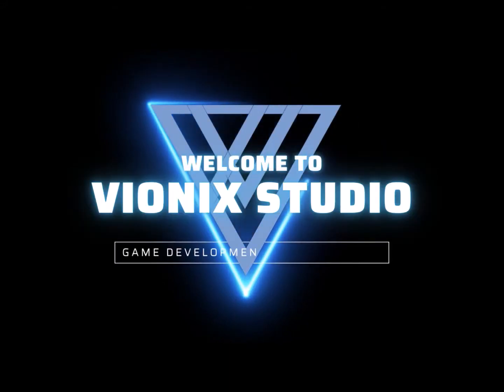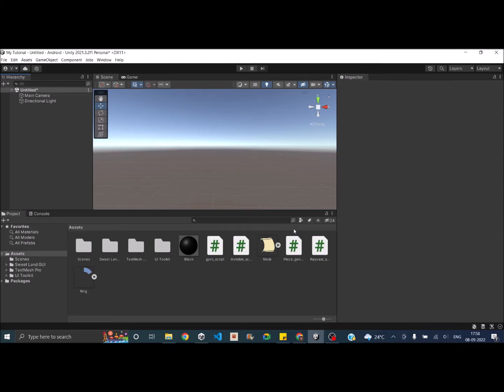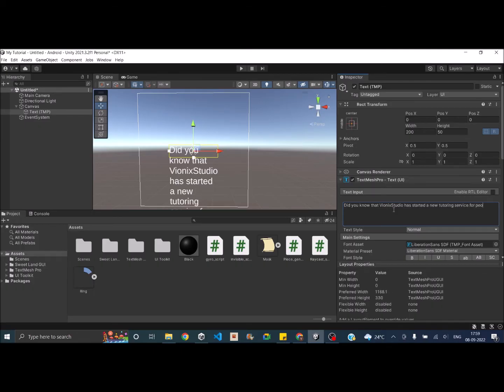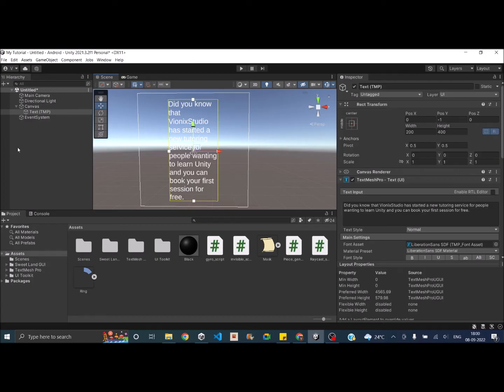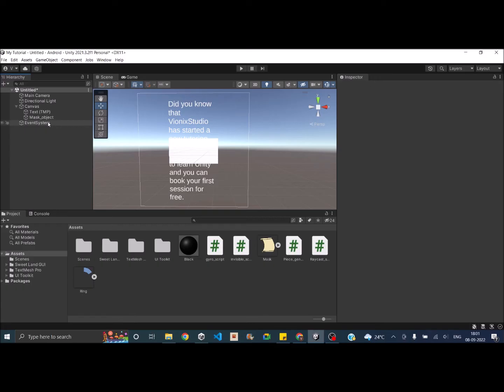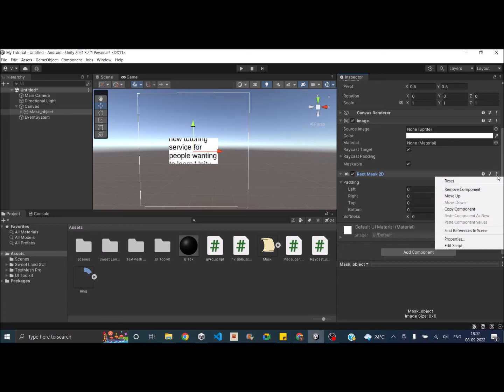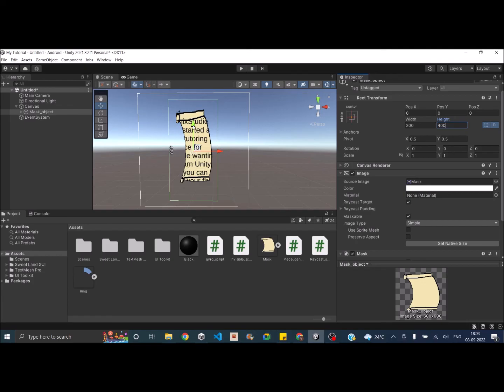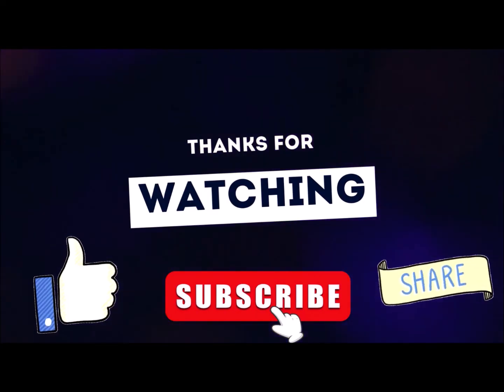Unity tutorial: UI Masking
Learn to mask UI in Unity with Rect mask 2D and custom image mask.